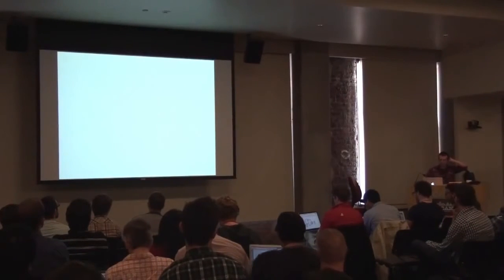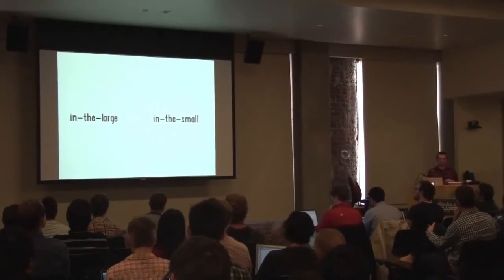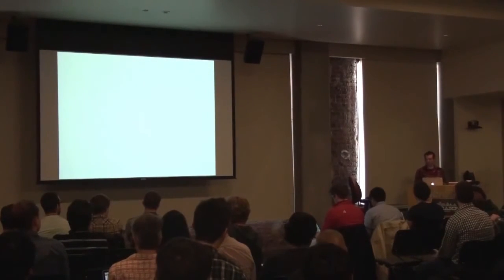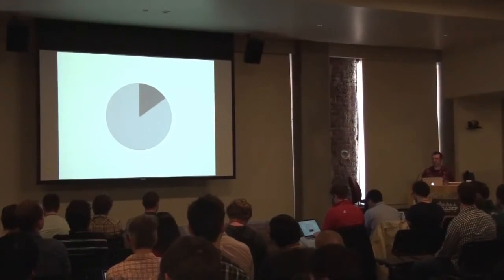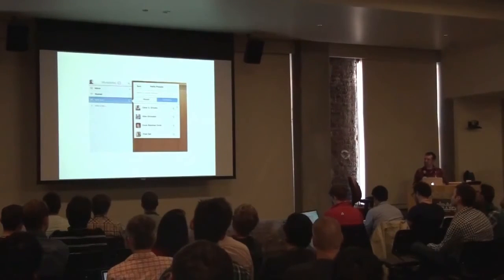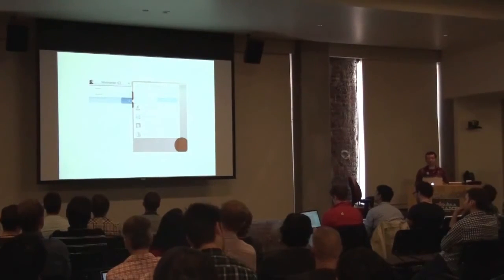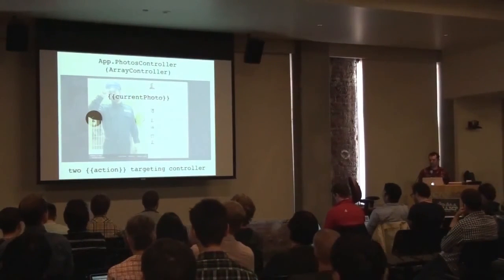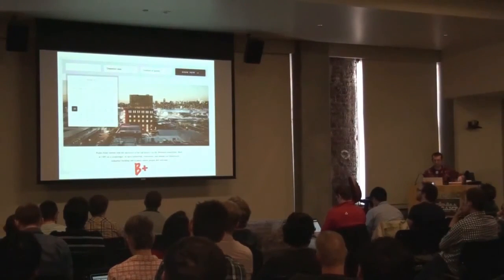UI Patterns and Reuse ~ or ~ Why I Hope We Never Need an Ember.js Widget Library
A talk on Ember.js and reusable UIs from EmberCamp 2013 in San Francisco.